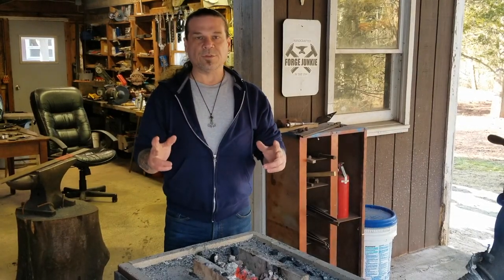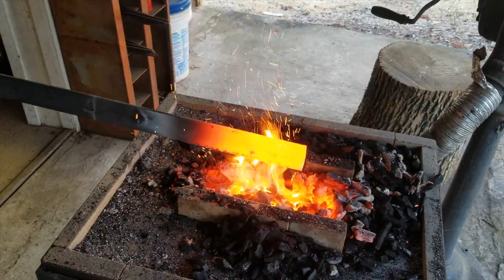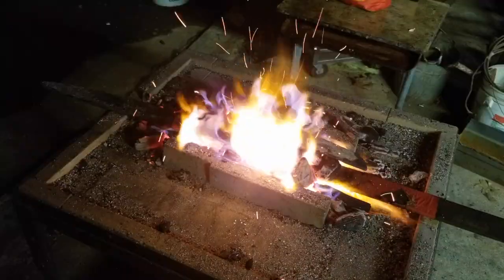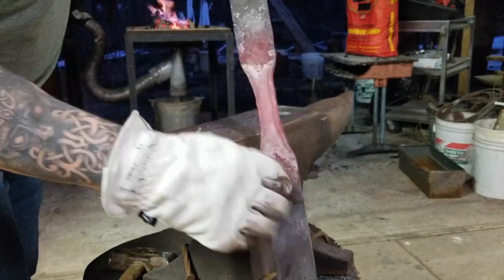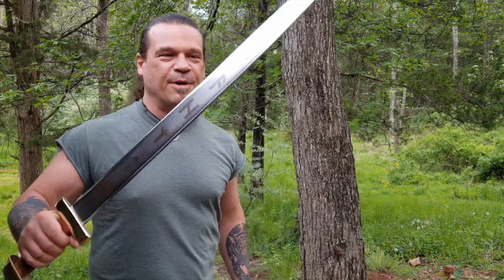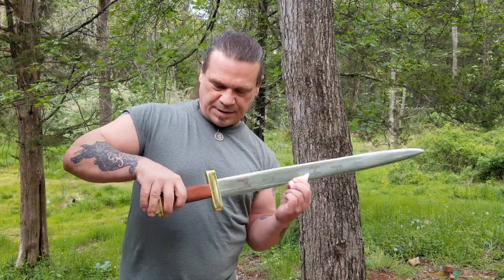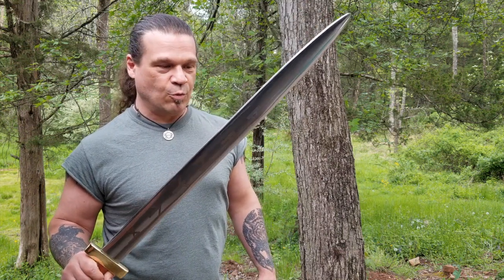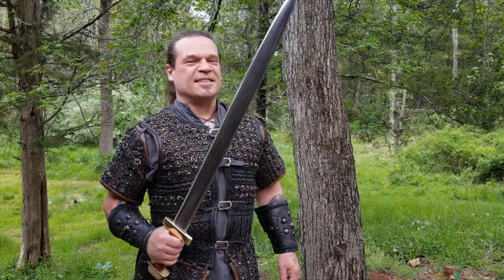Paul Sutt Making and Testing a Hand Forged Viking Sword dressed in armor from the TV show Vikings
In this video I show how I made a replica of a Viking sword found in Norway in a 1,100-year-old grave of a Viking warrior. Then, dressed in King Harald Fairhair armor from the TV show Vikings,  I test the cutting and chopping power of this battle ready sword.
If you want to see more or check out what Im selling